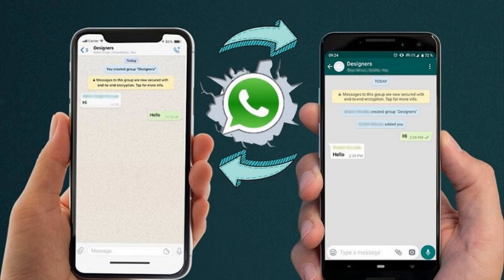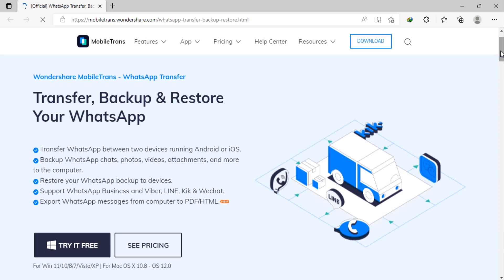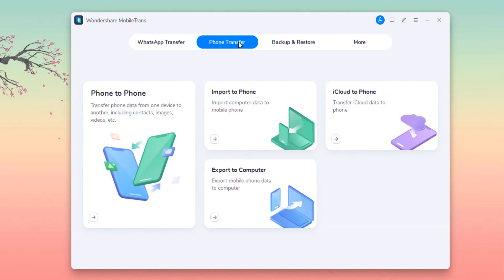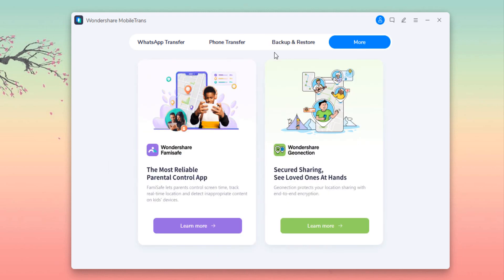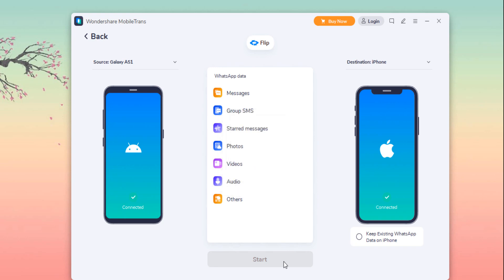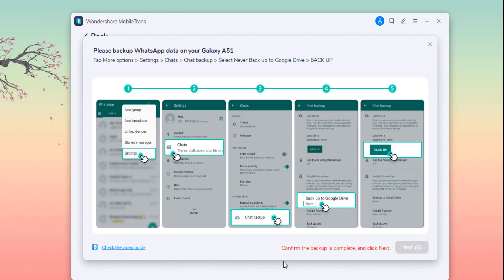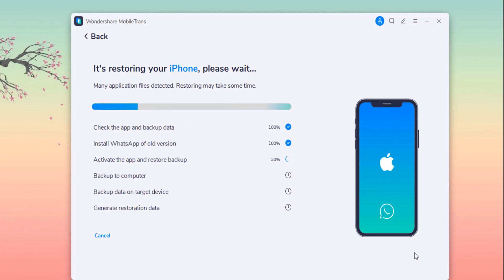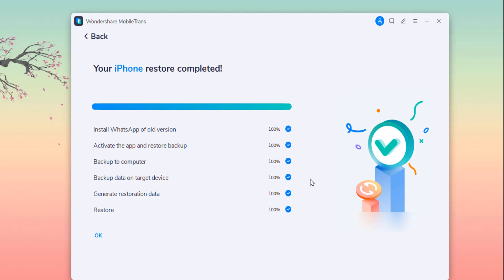How to Transfer WhatsApp Messages from Android to iPhone - using MobileTrans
Here's how you can use MobileTrans to transfer WhatsApp messages from Android to iPhone and vice versa:

Transfer WhatsApp between 6000+ iOS and Android devices.Transfer messages, attached photos and videos, and stickers altogether.Transfer WhatsApp Business from Android to iPhone and vice versa.Move LINE, Wechat, Kik and GB WhatsApp to new phone.